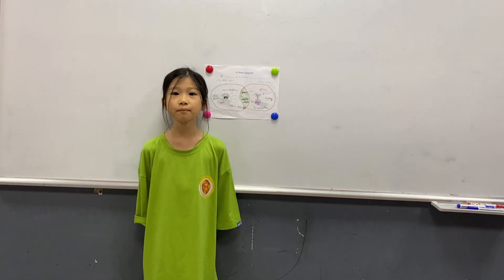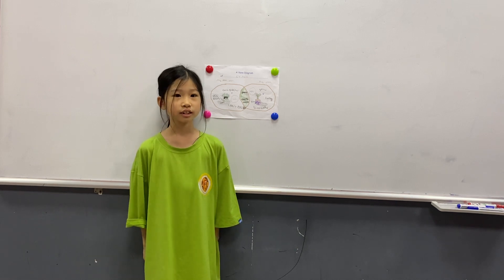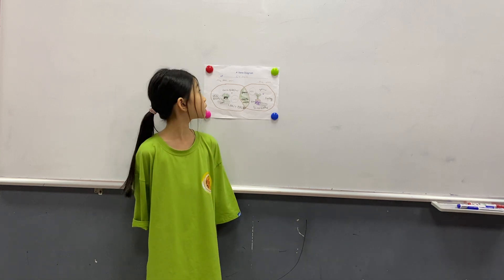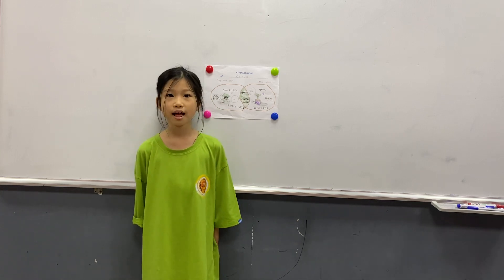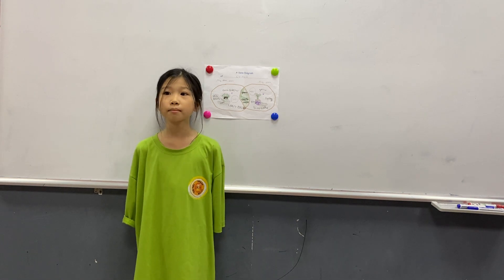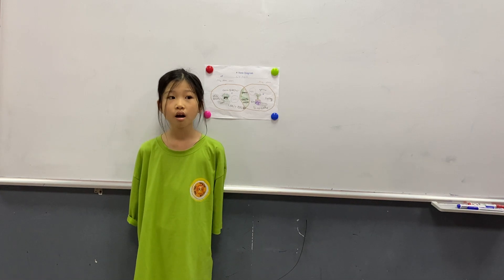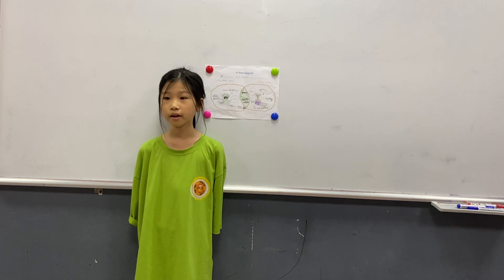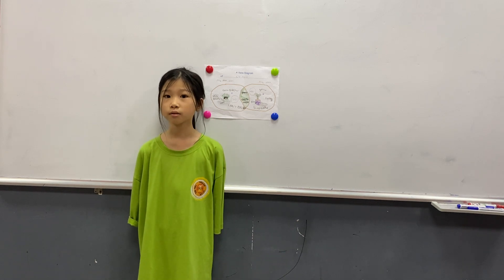CEC Timescity _TC-D1-2202_Presentation unit 17&18_Vy Anh